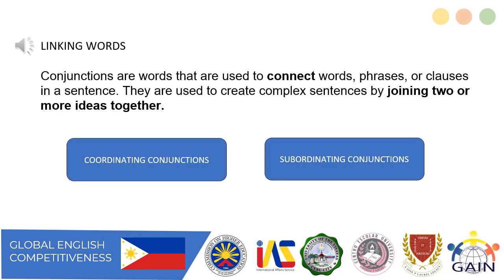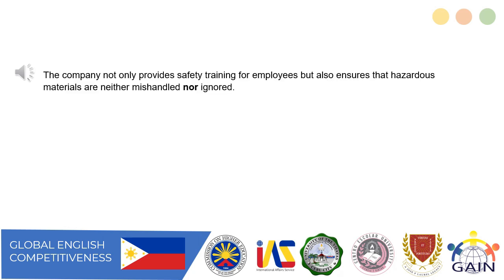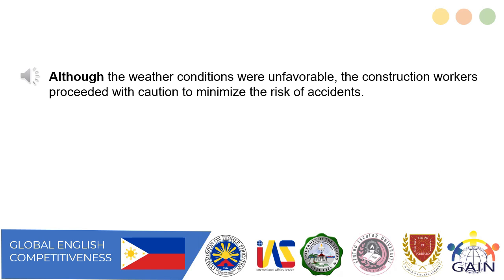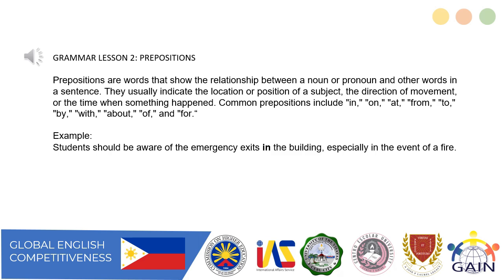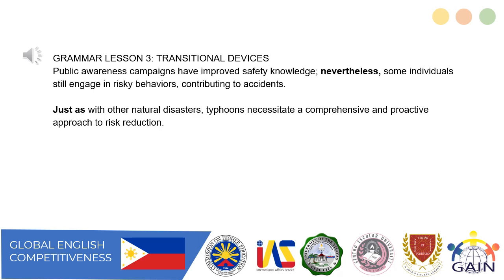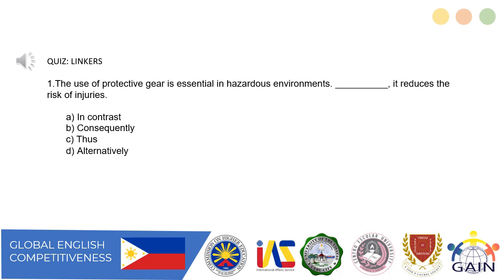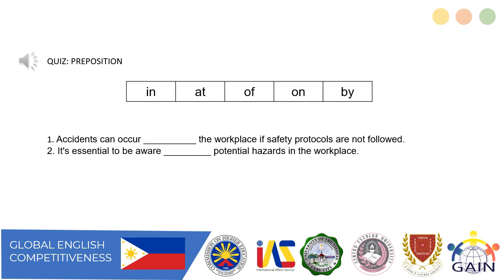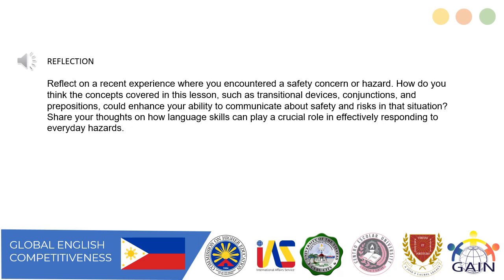CEFR B1 English - GEC Module 8 Lesson 1 - Safety Accidents and Emergencies